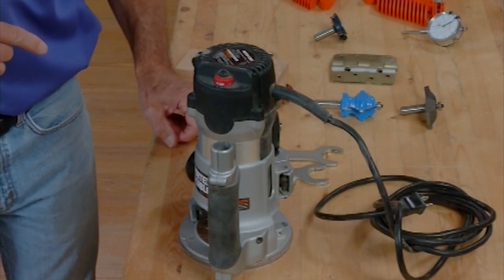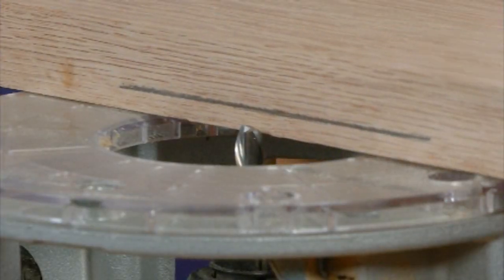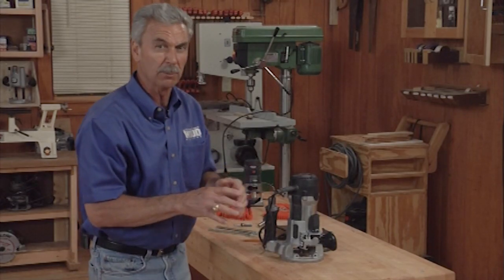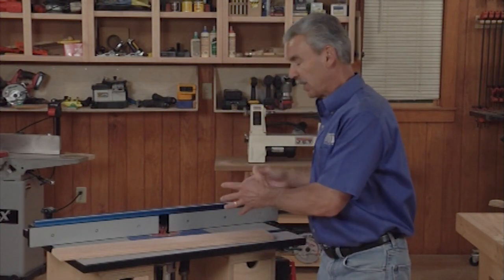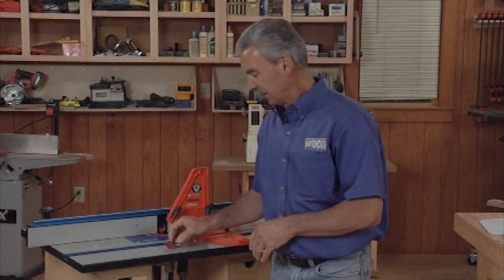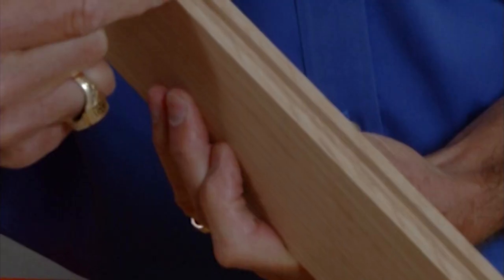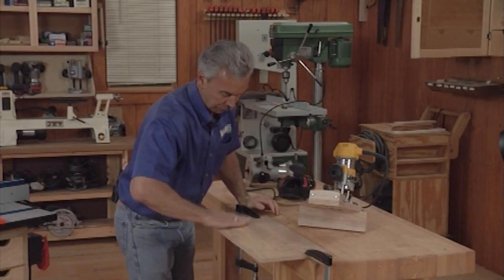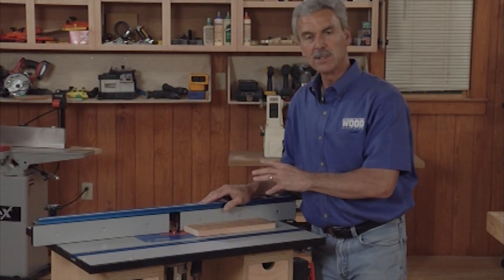How To Tune Up Your Router - WOOD magazine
Learn how to tune up your router for precise cuts. Whether you just bought a router or have been using one for years, a good calibration ensures true and accurate cuts. WOOD magazine's Jim Heavey shows you exactly what to do.

Does it look like you're missing some videos in your playlist?  If you see a gray Private window, don't worry, you haven't missed a thing.  In fact you should be excited because that tells you we have more videos to come in the weeks to follow. I could tell you the titles but that would ruin the surprise.